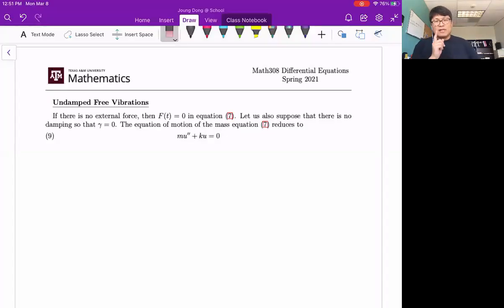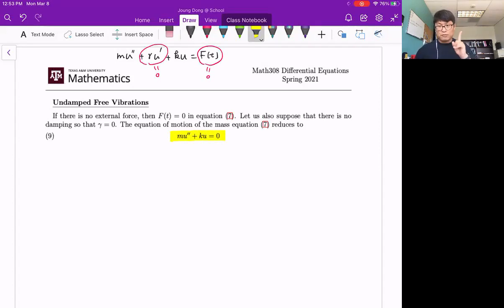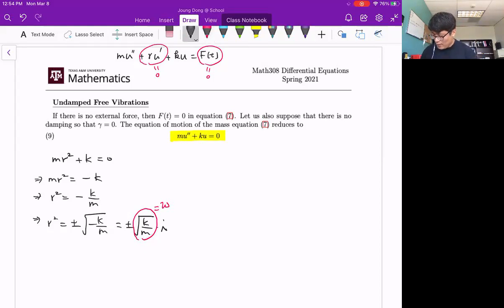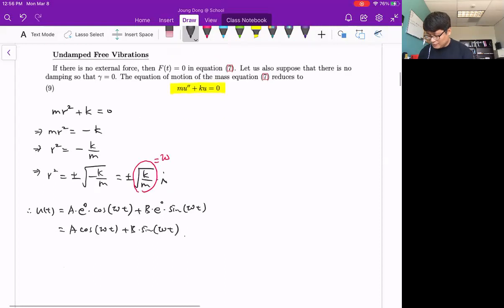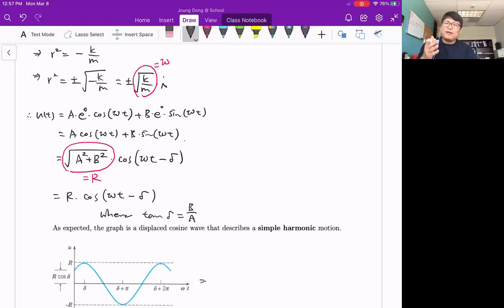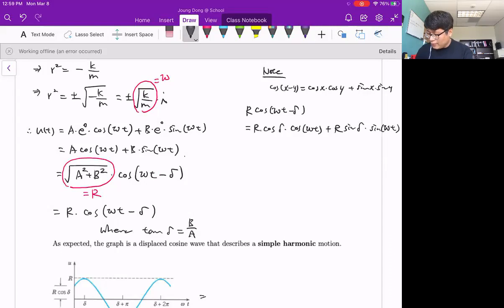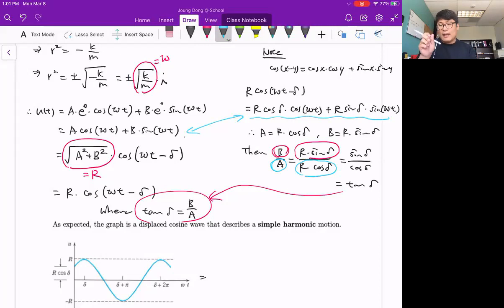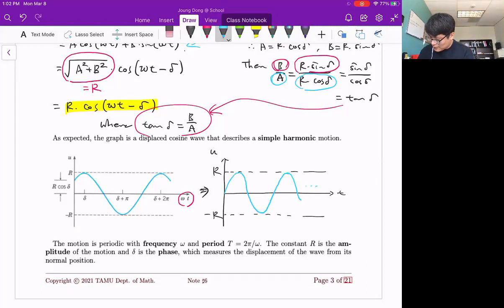M308 Differential Equations - Undamped Free Vibrations